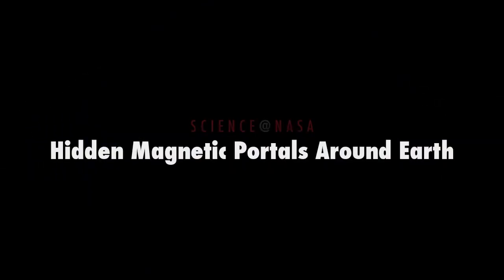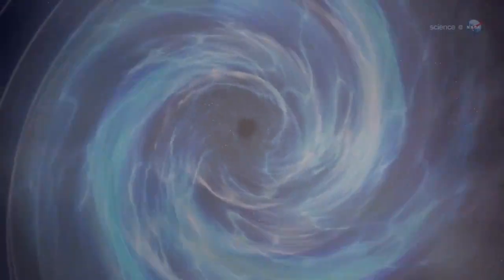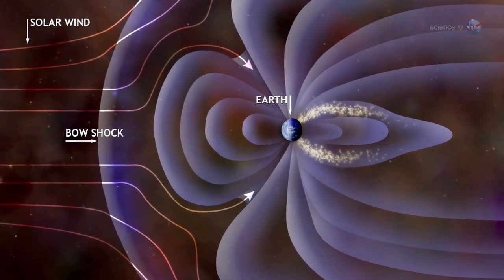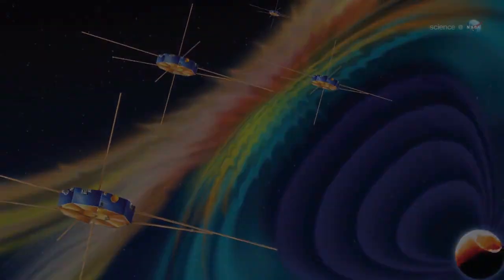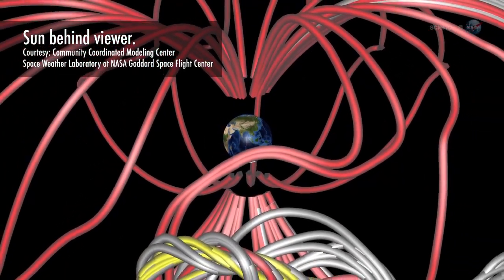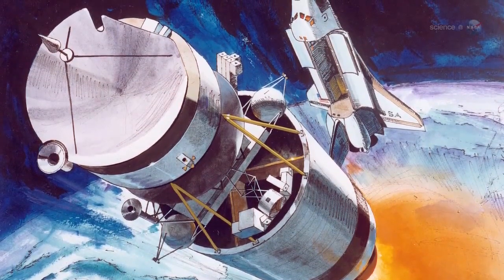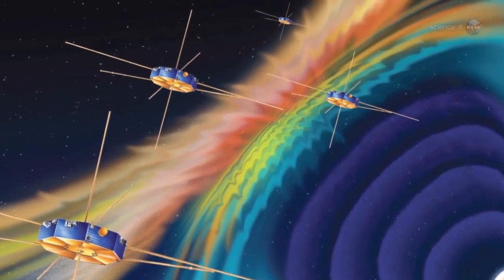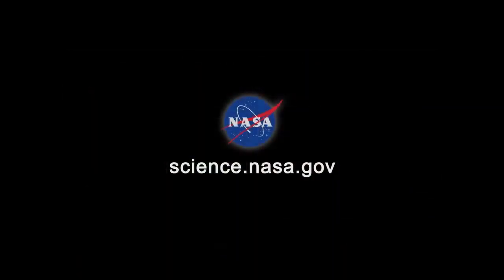Hidden Magnetic Portals Exist Near Earth | NASA Space Science Astrophysics HD Video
- a researcher at the University of Iowa has developed a way for spacecraft to locate hidden magnetic portals in the vicinity of Earth. These portals link the magnetic field of our planet with that of the sun. Please rate and comment, thanks!